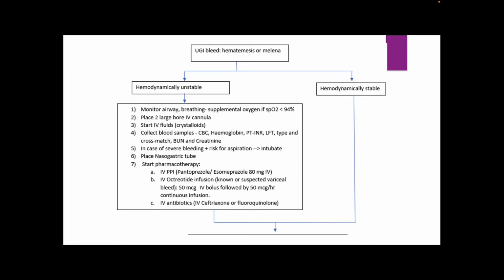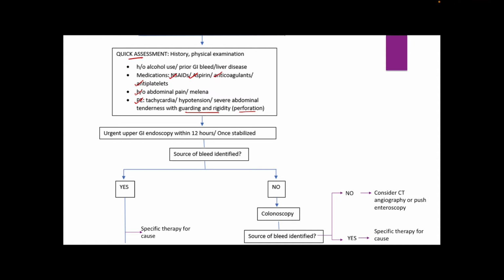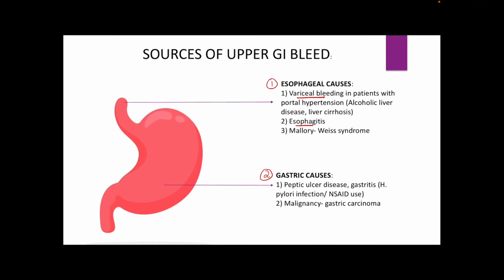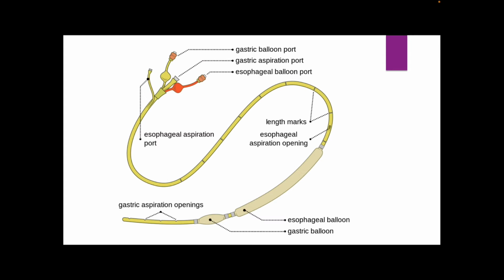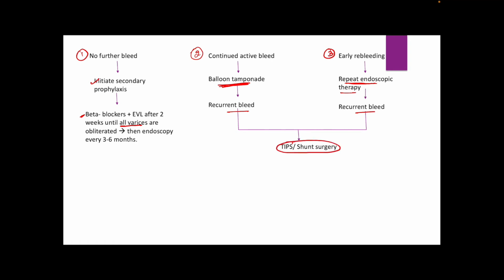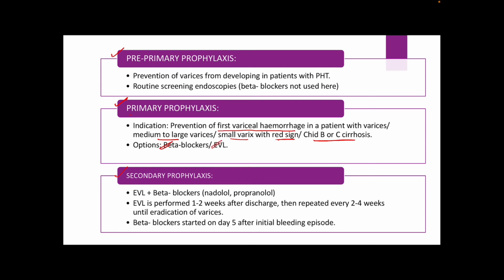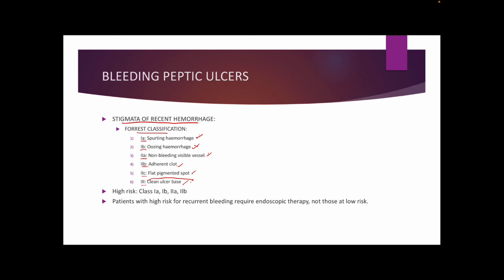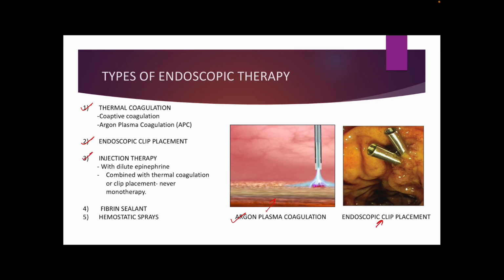Upper Gastrointestinal Bleeding: for USMLE Step 2 CK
In this video, I shall be talking about the approach to acute upper gastrointestinal bleed and the emergency management of bleeding varices and bleeding peptic ulcers. This video focuses on USMLE Step 2 CK content.